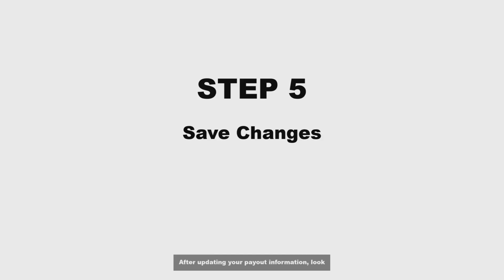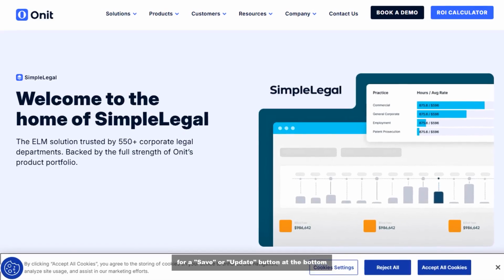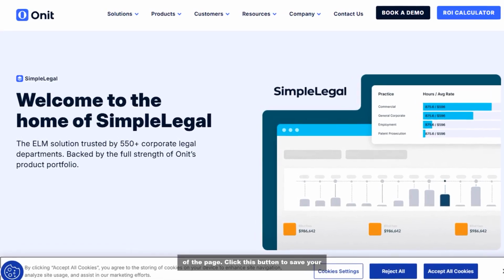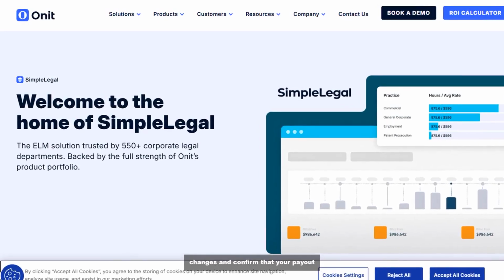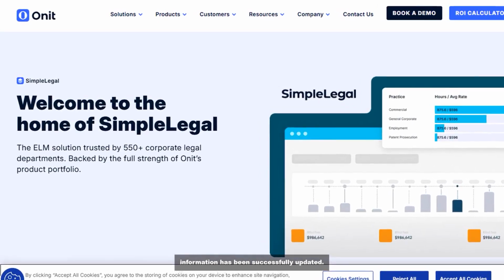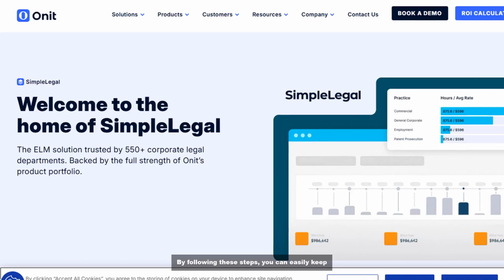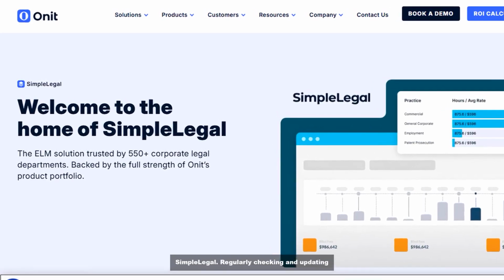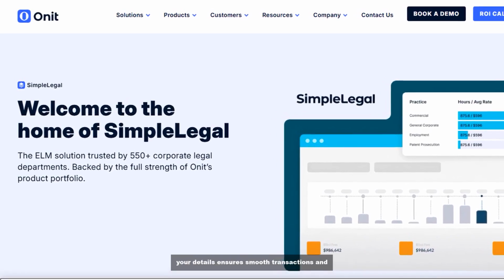How To Update Your Payout Info On SimpleLegal 2026 (SIMPLE GUIDE)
In this video, we will show you how to update your payout info on SimpleLegal 2026 with a simple guide. Whether you're a new user or just need a refresher, this tutorial covers all the steps you need to take.